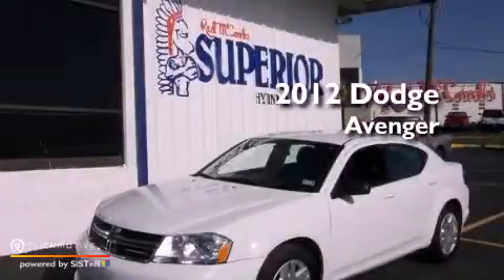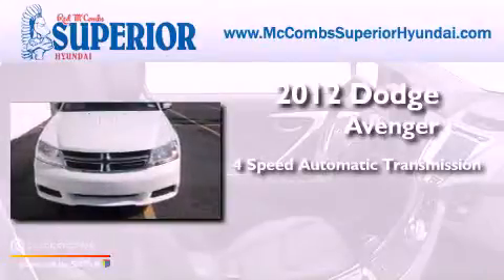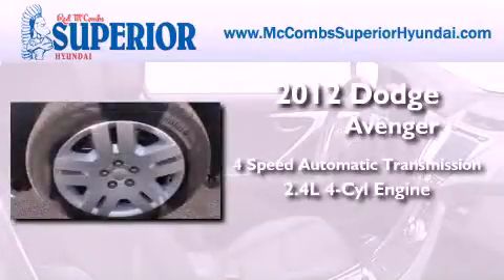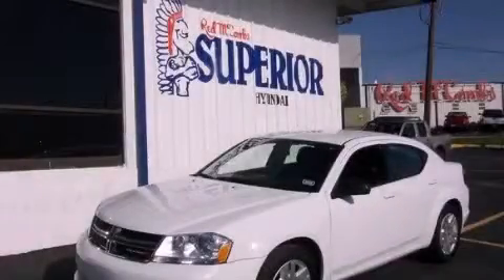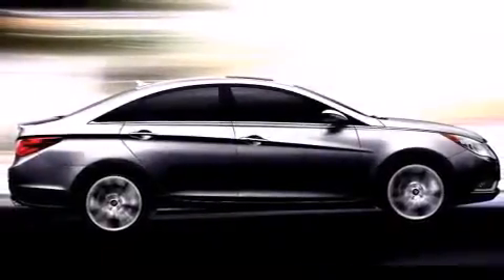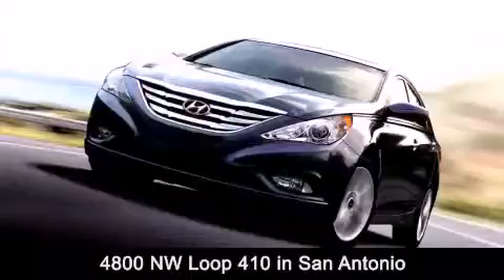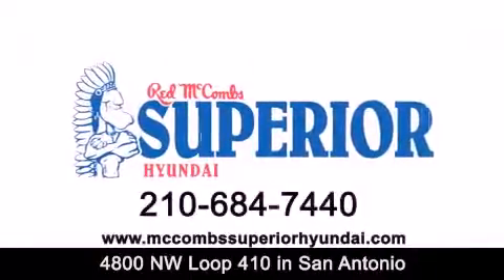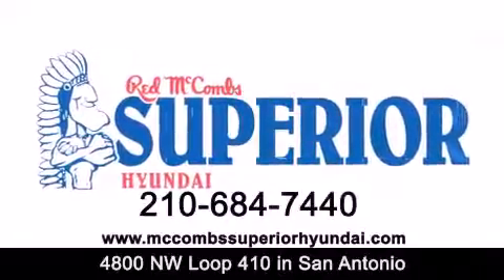2012 Dodge Avenger San Antonio TX 78229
Year : 2012
 Make : Dodge
 Model : Avenger
 Engine : Gas I4 2.4L/144
 Trans . : Automatic
 Exterior : Bright White
 Miles : 14,665
 Interior : Call for color
 Stock : 62284